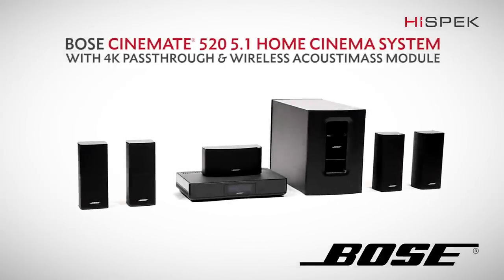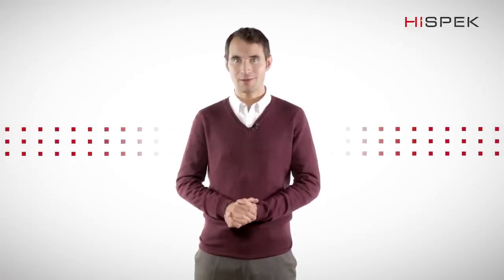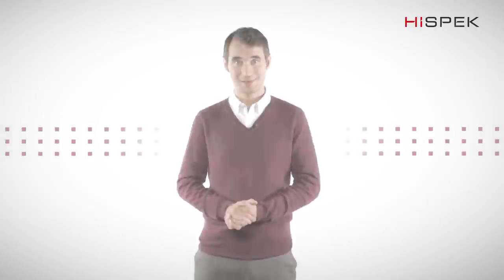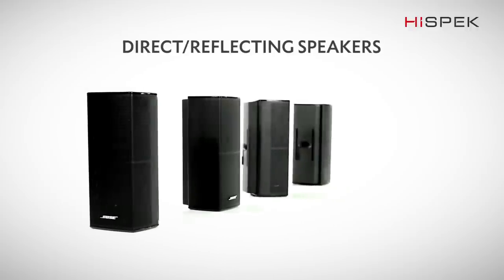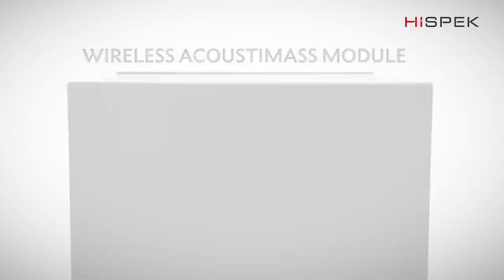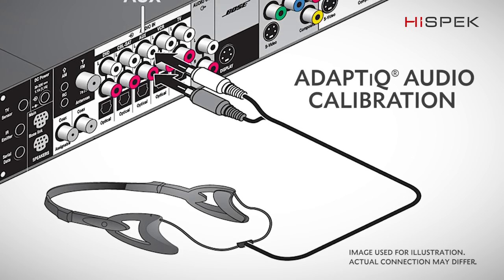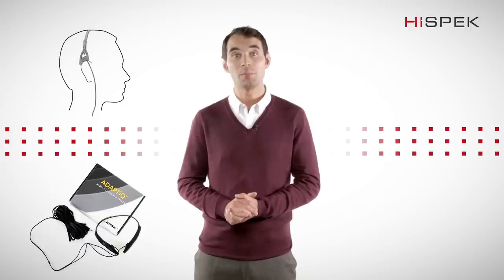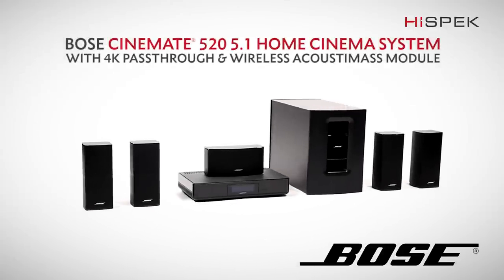Bose Cinemate 520 5.1 Home Cinema System with 4K passthrough and Wreless Acoustimass Module